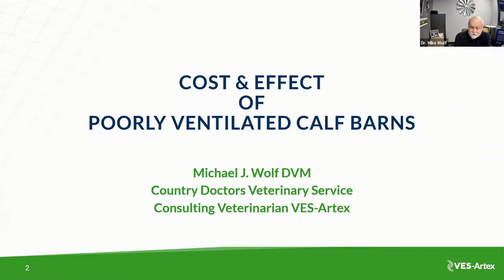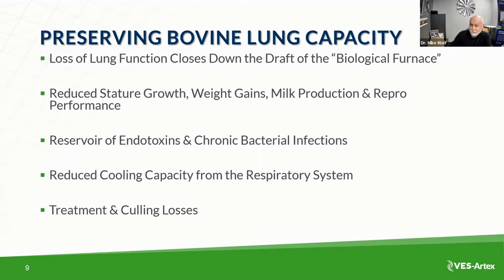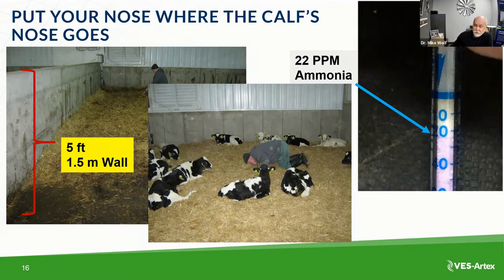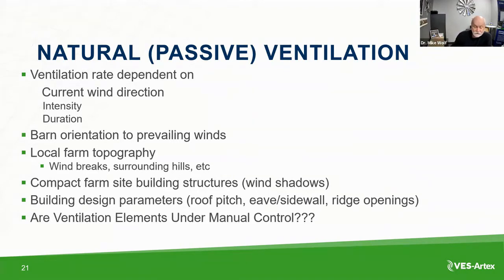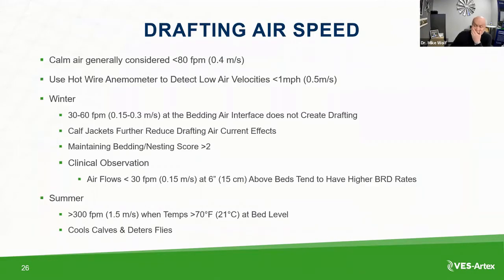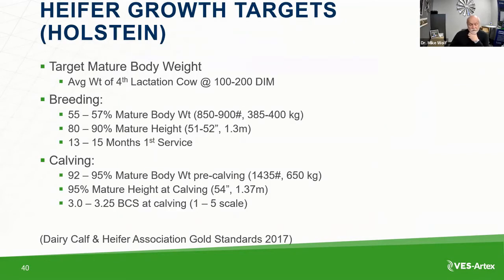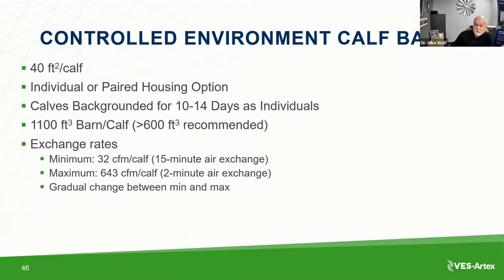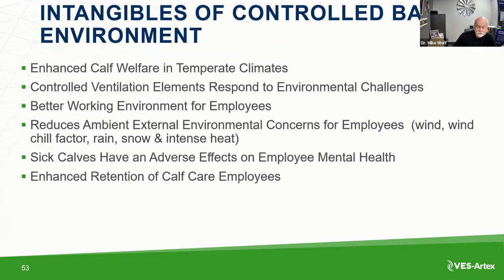Cost & Effect: The Not So Hidden Cost of Poorly Ventilated Calf Facilities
Calves are the foundation for a successful healthy herd, so it’s crucial to make sure they are living in the best possible environment, and it starts with the air around them. Dr. Michael Wolf is the owner of Country Doctors Veterinary Service and a consulting veterinarian for VES-Artex, he will discuss how important a healthy environment is for the long-term health, wellbeing and productivity of growing heifers. He'll walk us through design goals and the cost/benefit analysis of your ventilation investment.